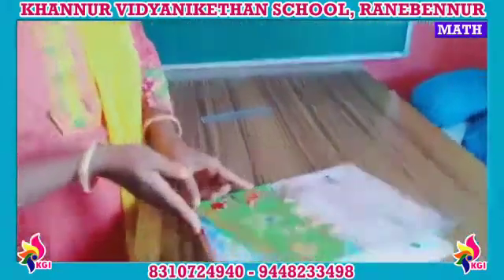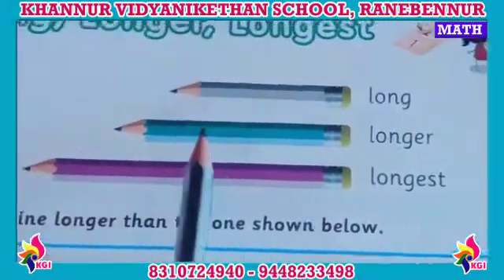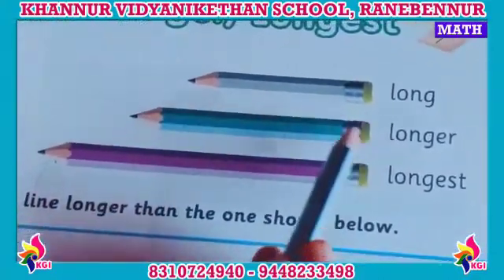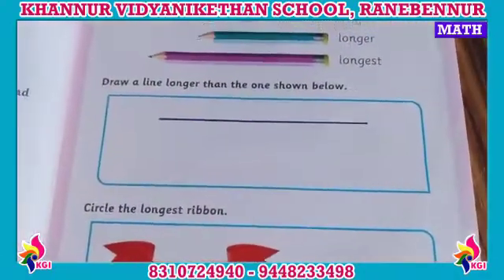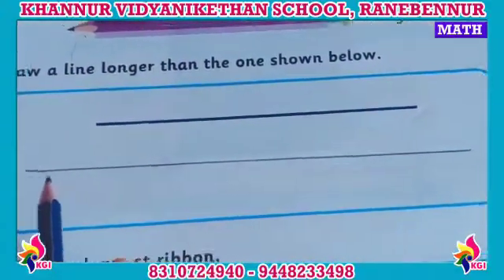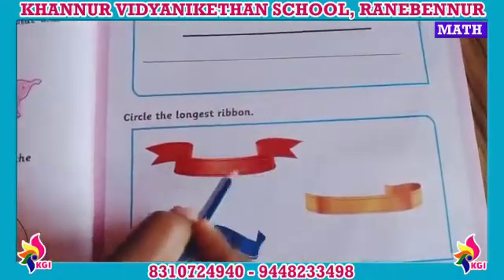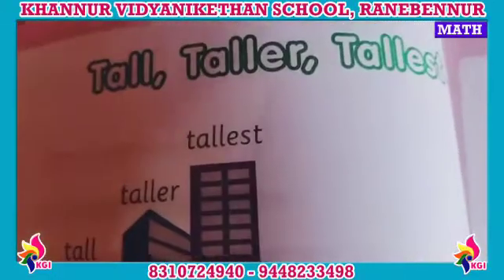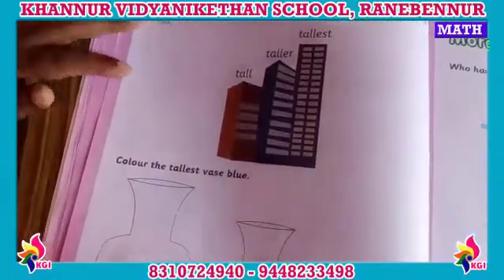UKG - Mathematics - Chapter 10 - Long, Longer and Longest - 20-08-2020